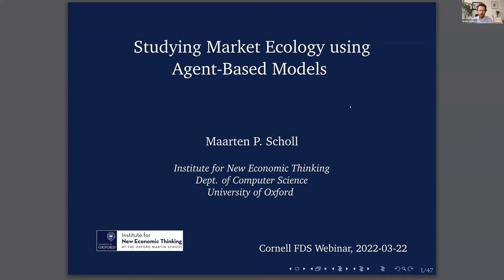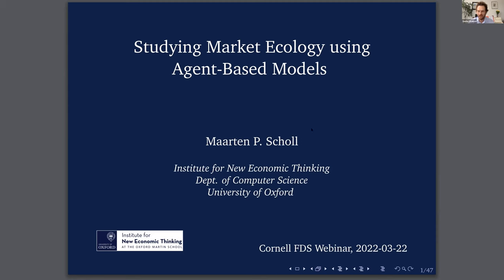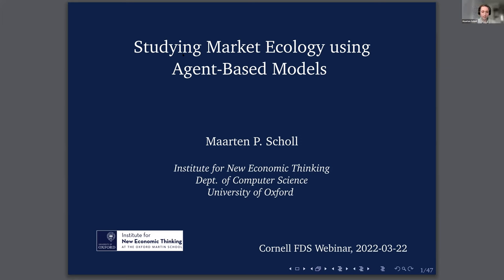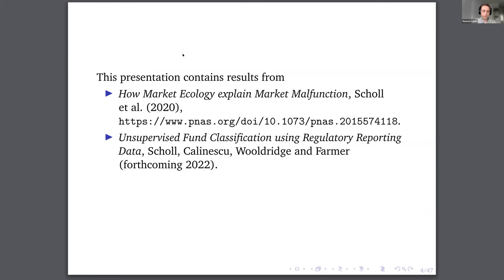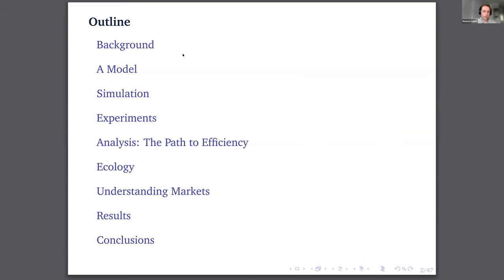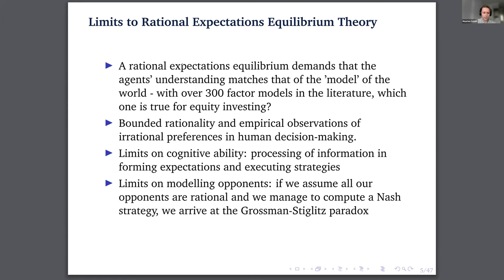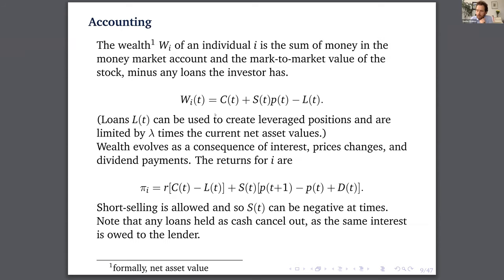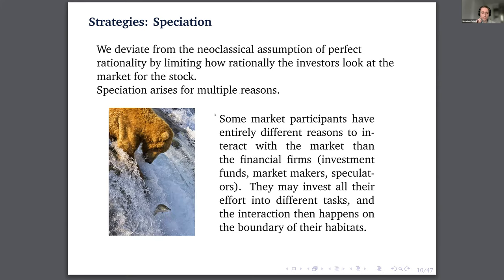Martin Scholl (University of Oxford): "Studying Market Ecology Using Agent-Based Models"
Abstract:  This talk presents a mathematical analogy between financial trading strategies and biological species and shows how to apply standard concepts from ecology to financial markets. We analyze the interactions of stereotypical trading strategies in ecological terms, showing that they can be competitive, predator-prey, or mutualistic, depending on the wealth invested in each strategy. The deterministic dynamics suggest that the system should evolve toward an efficient state where all strategies make the same average returns. However, this happens slowly, and the evolution is so noisy that there are large fluctuations away from the efficient state, causing bursts of volatility and extended periods where prices deviate from fundamental values.

Speaker Bio: Maarten P. Scholl is a PhD student at the Institute for New Economic Thinking (INET) at the Oxford Martin School and the Department of Computer Science. He works on classifying financial market activities using regulatory reporting data and uses Agent-Based Models (ABMs) to simulate financial market scenarios to uncover all possible interactions between market activities.